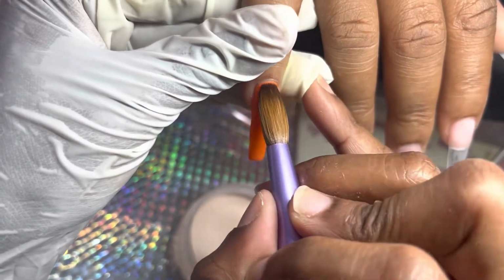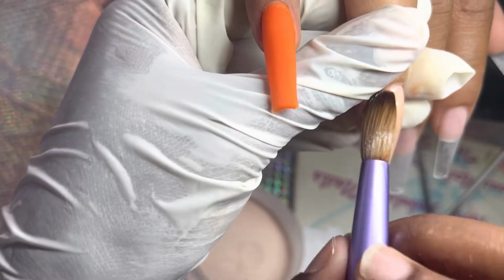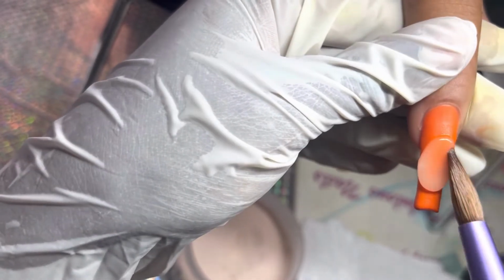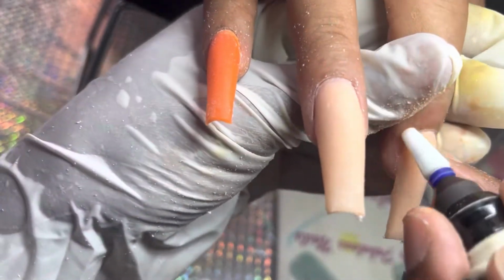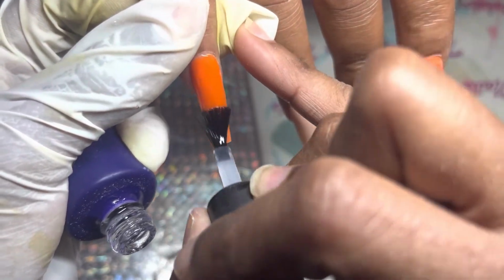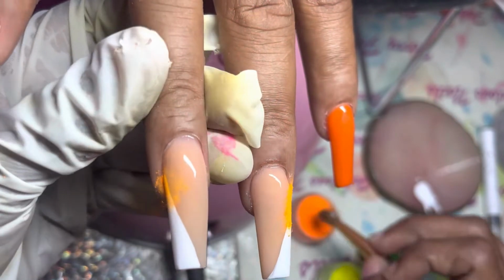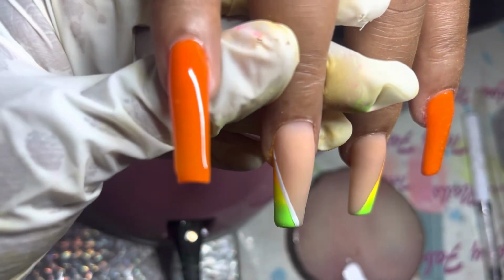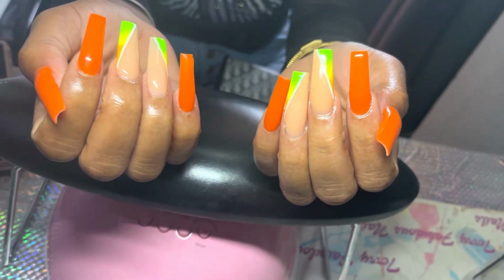Orange Acrylic Nail Design | Pigment Nail Design | How to do acrylic nails for beginners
Hey guys thanks for stopping by.  Today I’m doing a nail set that a client requested. Love the look especially the pigment.